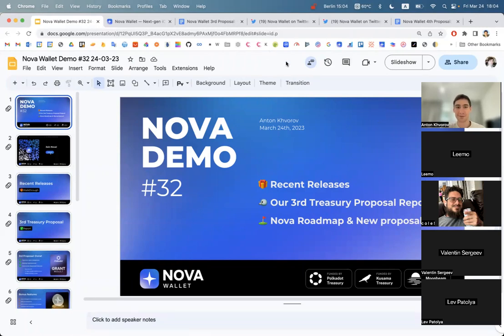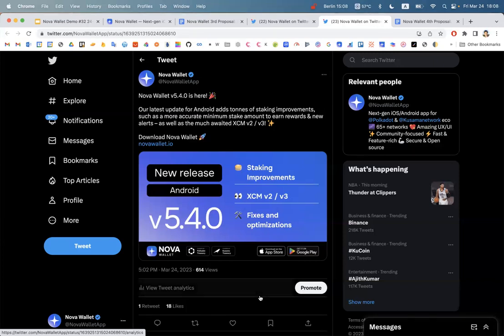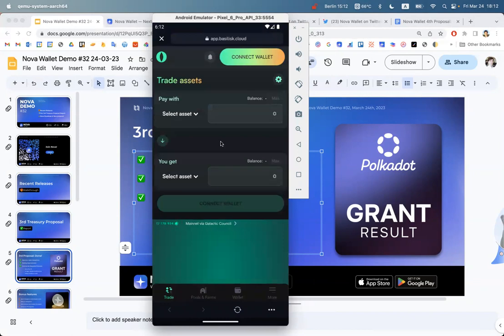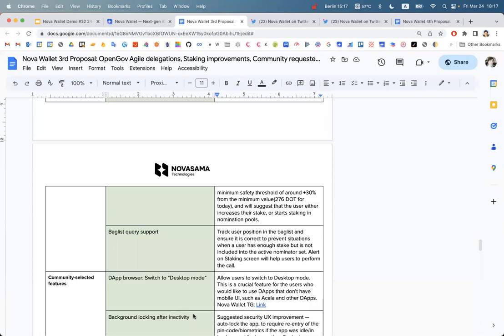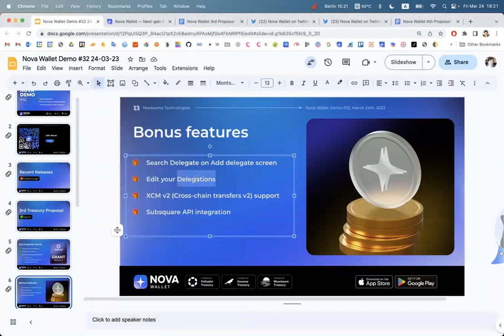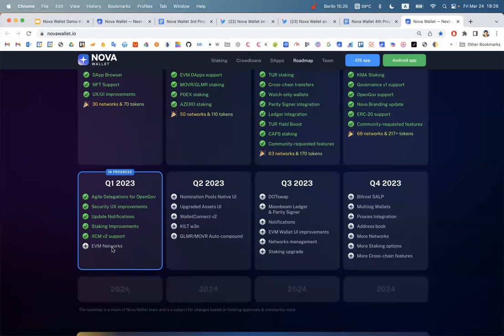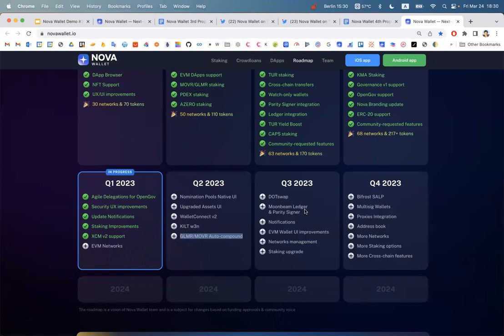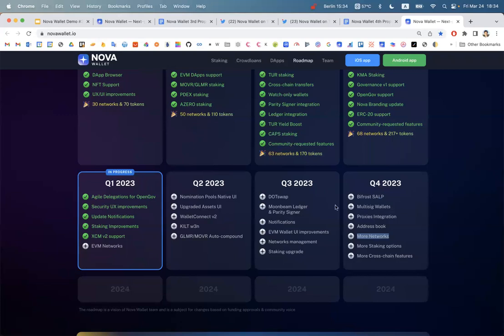Nova Wallet Demo #32 Polkadot Treasury grant results, Nova Wallet Roadmap 2023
Recording of Nova Wallet #32 from 24th of March 2023.

Timestamps ✨
0:00 Intro
1:12 Recent Releases
4:45 Done! Nova Wallet Polkadot Treasury grant
21:10 Nova Wallet Roadmap 2023